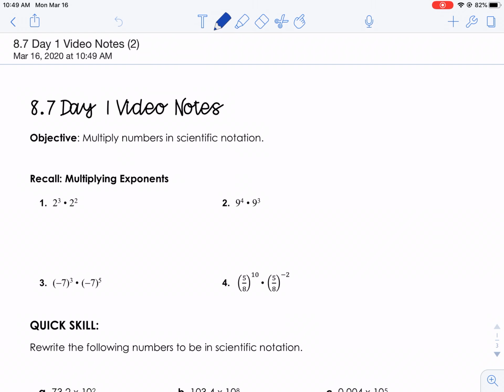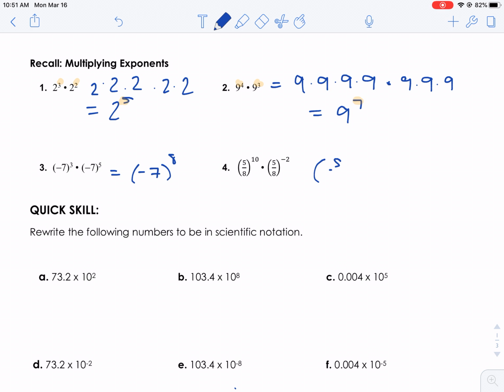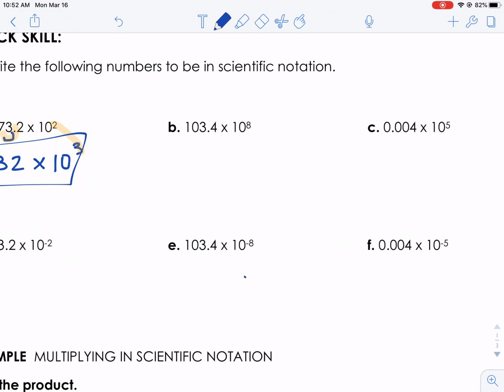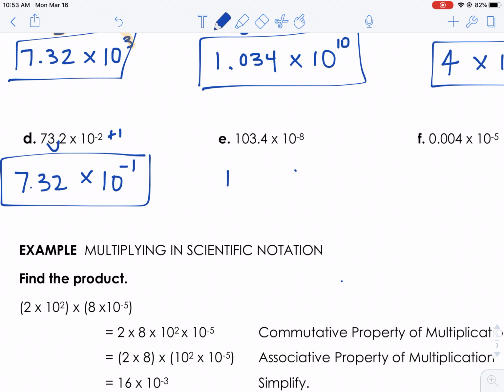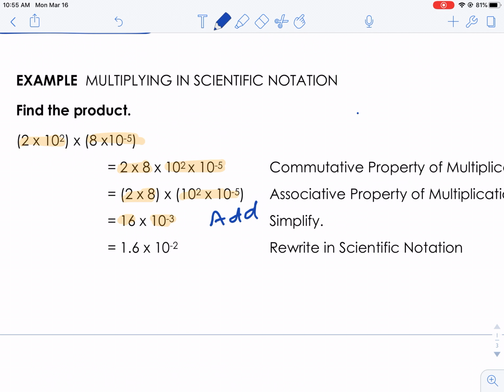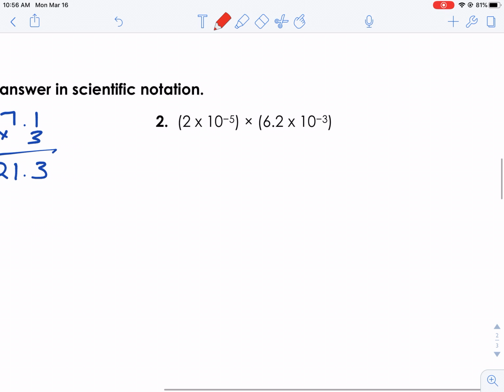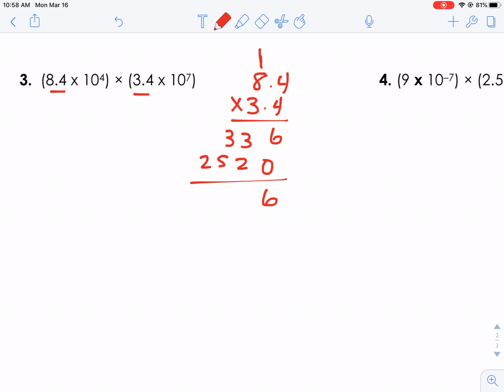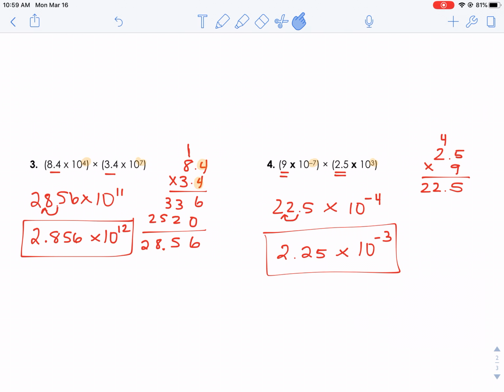8.7 Day 1 Video